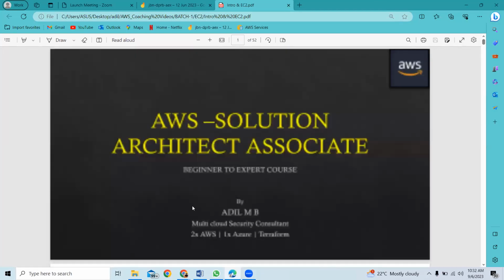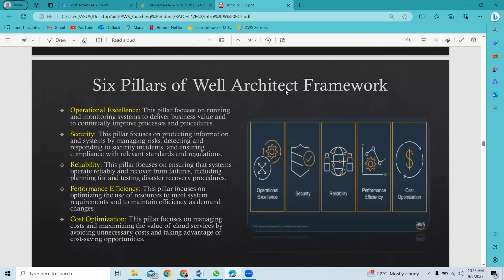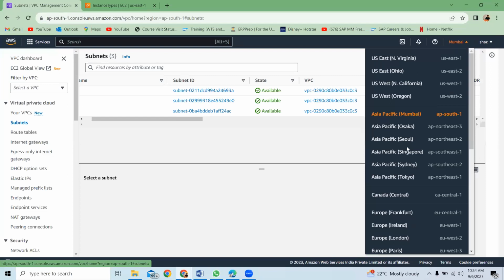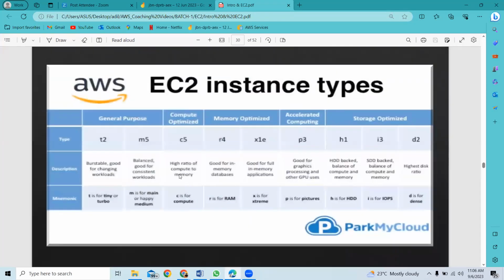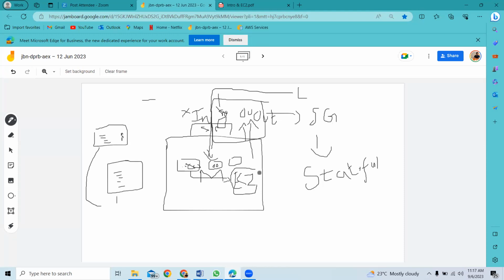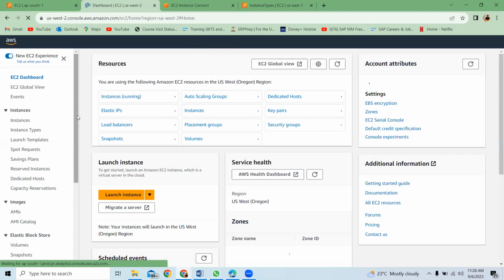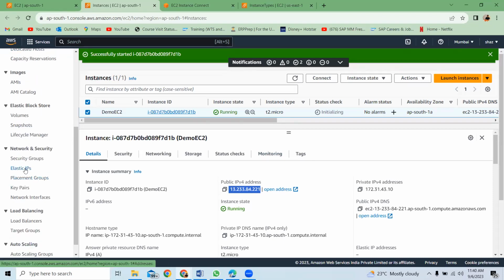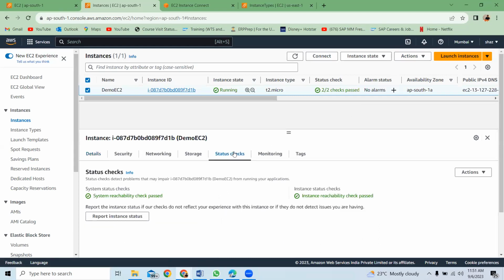AWS EC2 ELASTIC COMPUTE CLOUD & Launched demo EC2